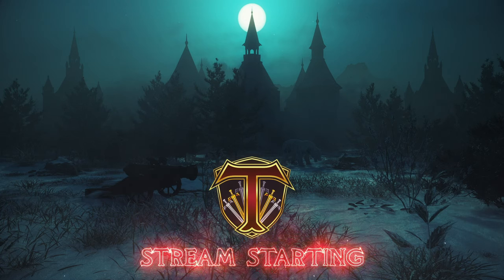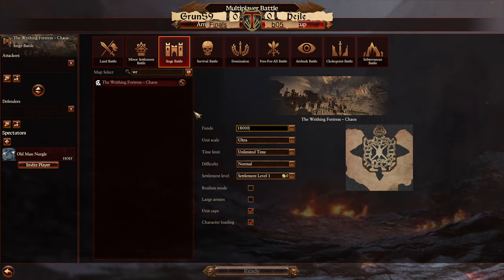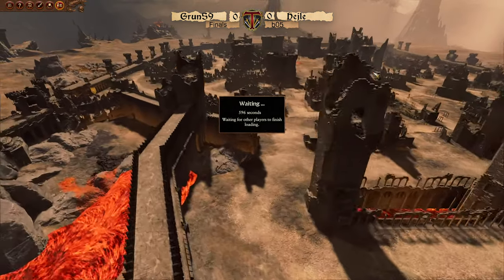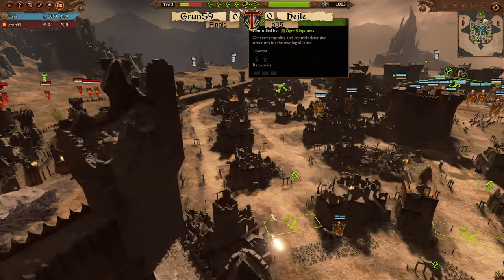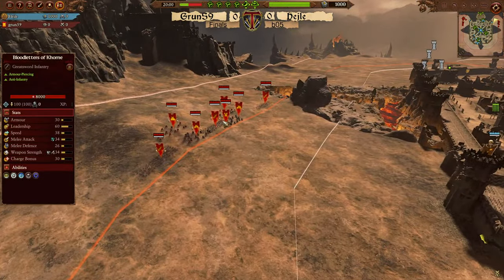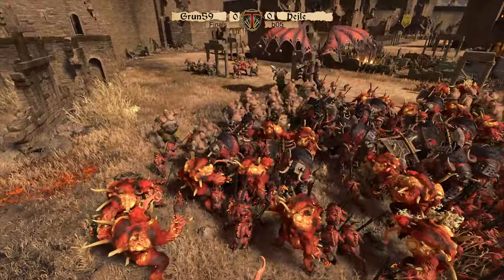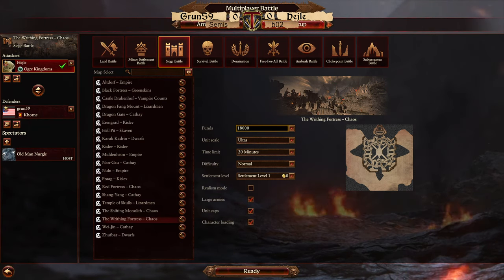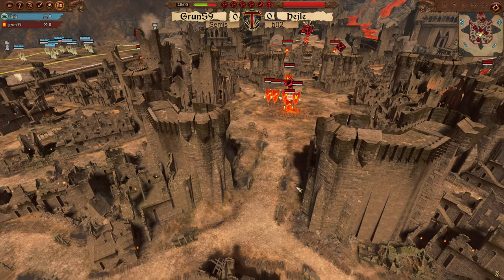SIEGE BATTLES TOURNAMENT | Total War Warhammer 3 Multiplayer